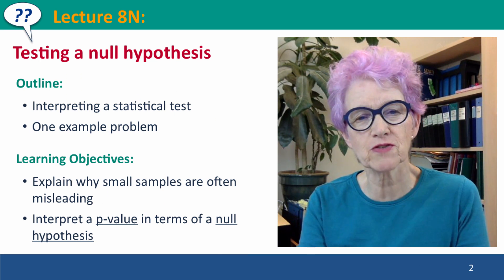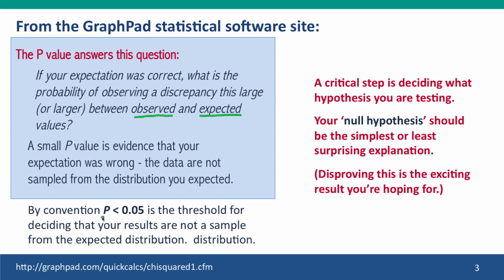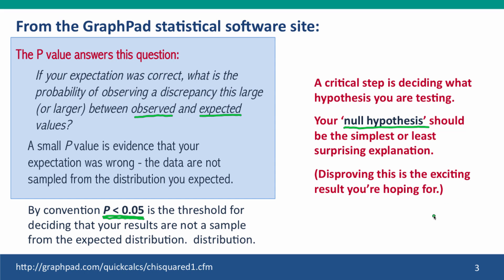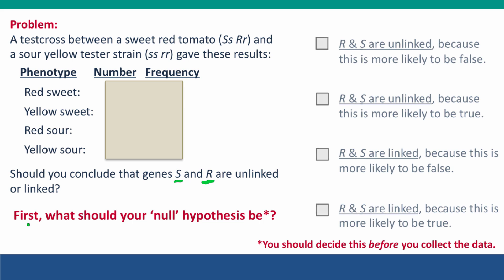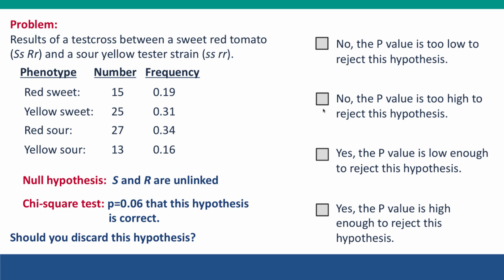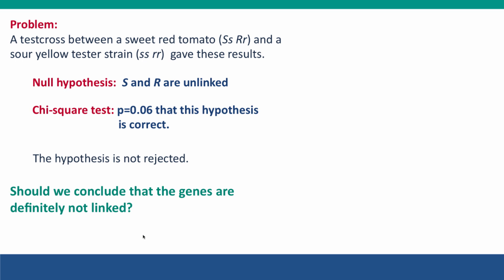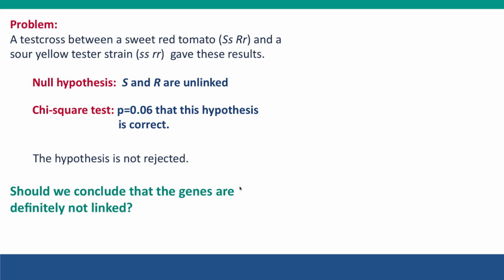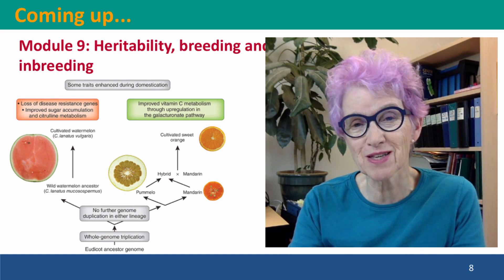8N - Testing a null hypothesis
8N_full This is Lecture 8N of the free online course Useful Genetics Part 2.  All of the lectures are on YouTube in the Useful Genetics library.